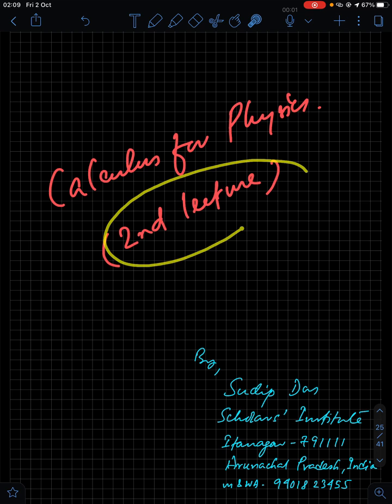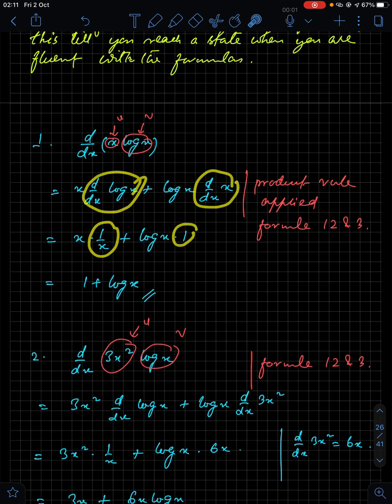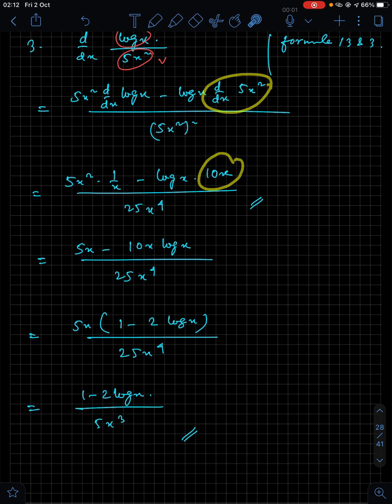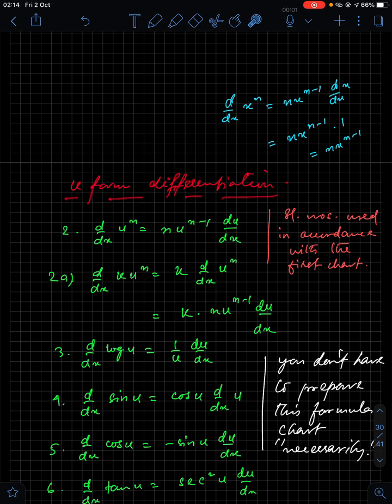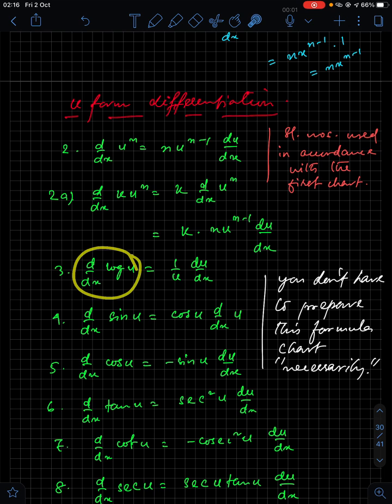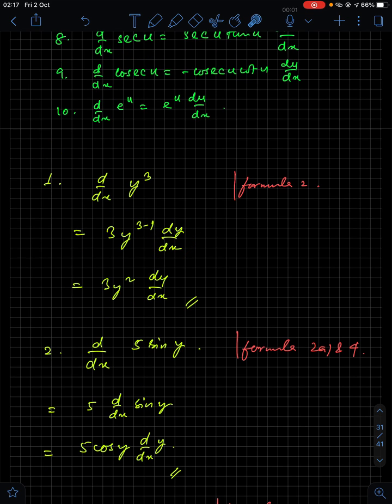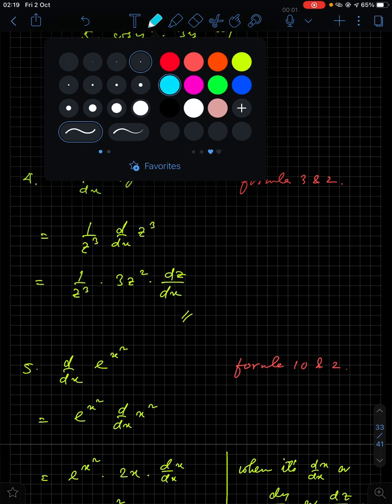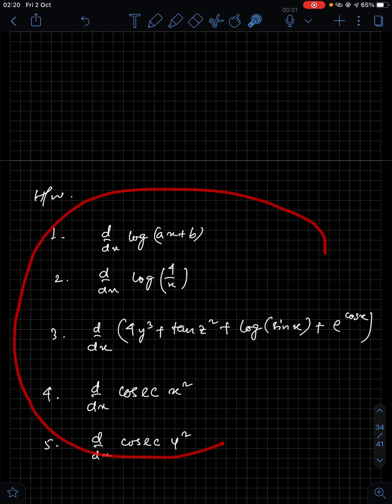Calculus for Physics E2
Answers to the HW problems will be shared in the comments by tomorrow. However I'll share the solutions and answer other queries via whats app. WA number is shared in the first page of the lecture. This lecture along with the previous one completes differential calculus most of what is needed in Physics. The next lecture will be on Integral Calculus.